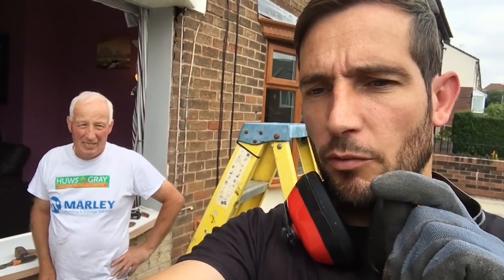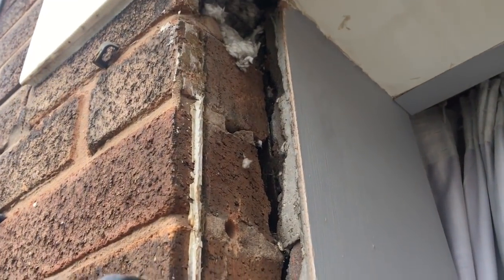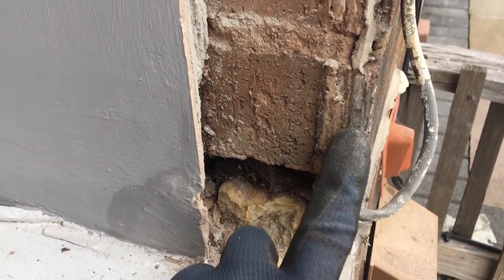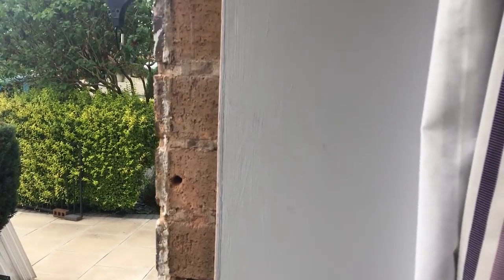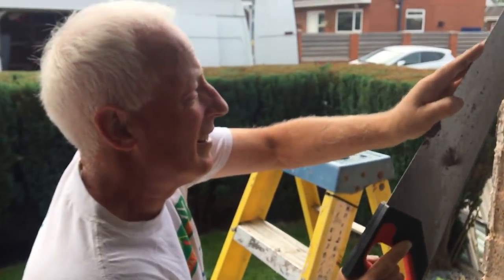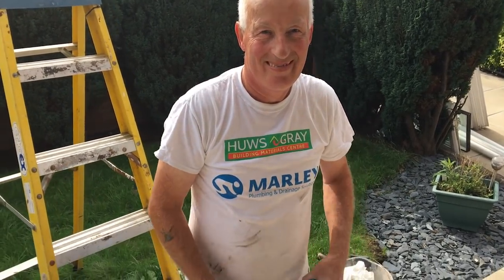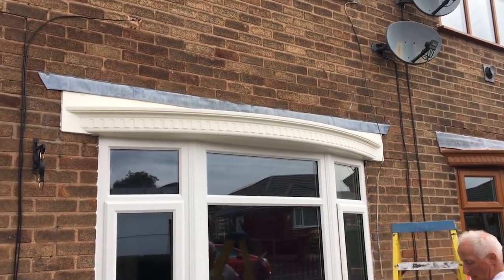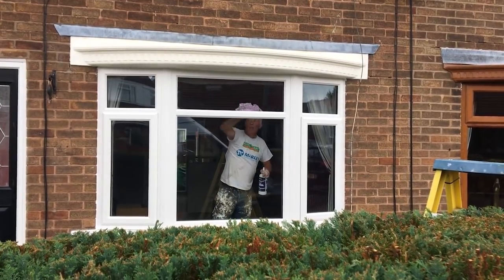Fitting Bay Window and Kc's TOP TIP, secrets of the trade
Fitting Bay Window

live streaming

Periscope: stucrompton
Blab: stucrompton
Meerkat: stucrompton